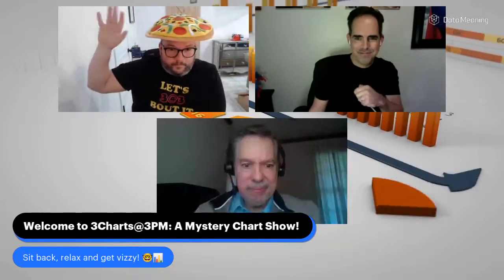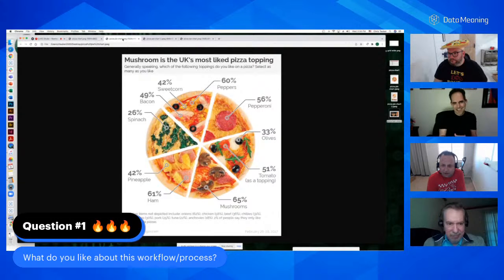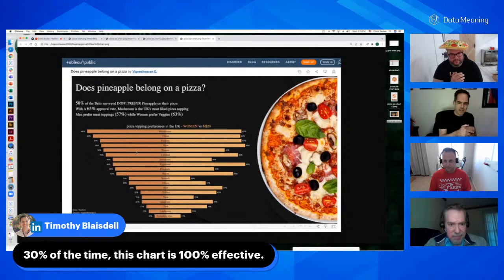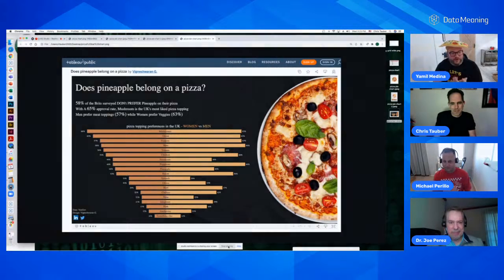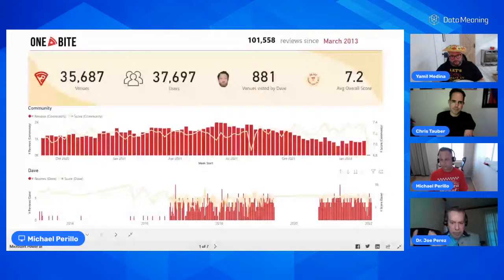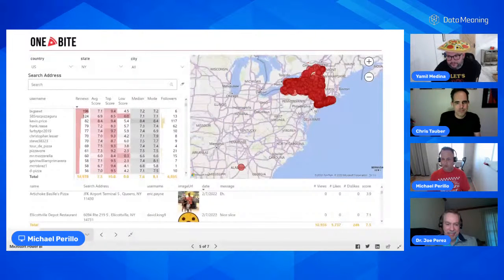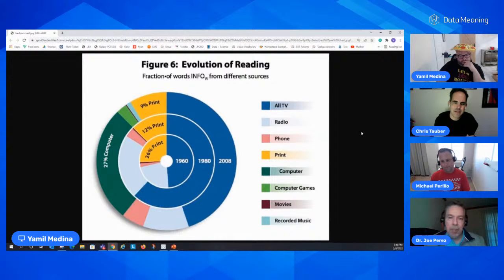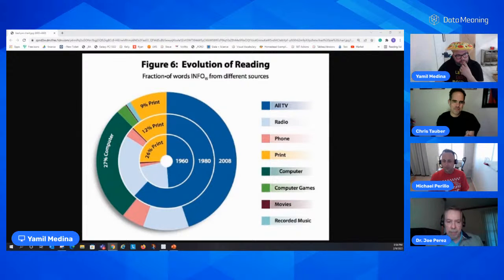3Charts@3PM: A Mystery Chart Show | Pizza Party 🍕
Today's secret ingredient is...DATA! Our honorable Data Chefs Yamil Medina and Aaron Simmons are whipping up delectable 🍕🍕 for you to slice and dice! Will we see the infamous pie chart? Or perhaps a CHARTcuterie board of deconstructed pizza?

Take a seat at the dining table, we're venturing into FunChartedTerritory with 3Charts@3PM: A Mystery Chart Show! this Wednesday, at 3pm ET.